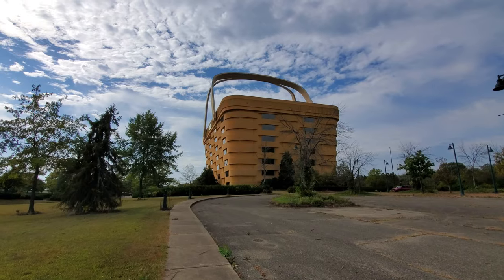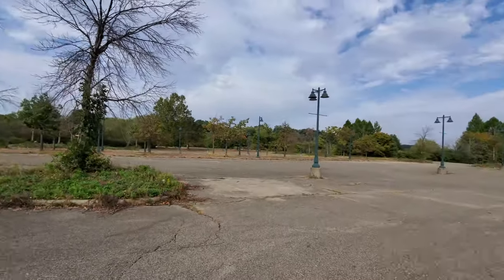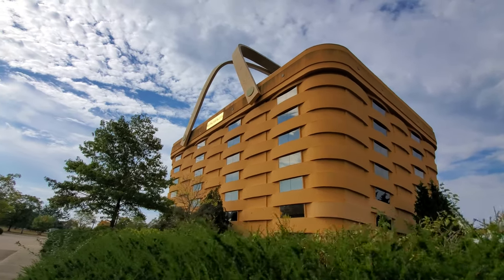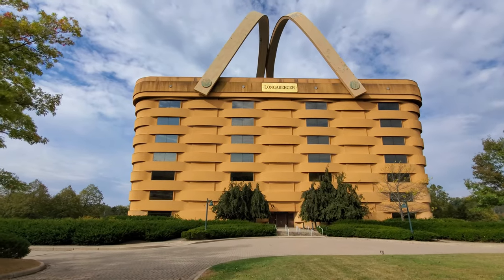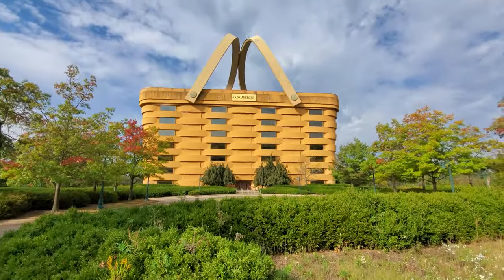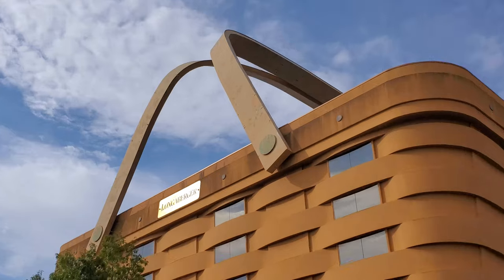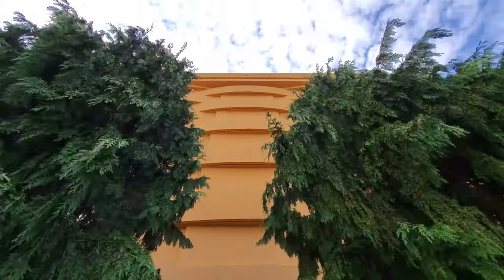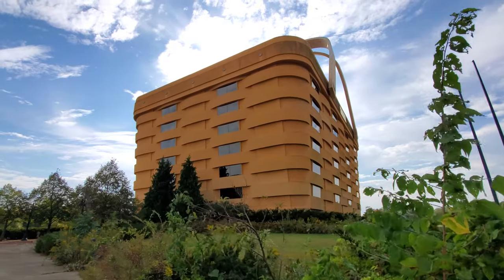ENORMOUS ABANDONED LONGABERGER BASKET BUILDING - Newark Ohio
Located of State Rt 16 in Newark Ohio, this enormous basket shaped building was built in 1997, for the Longaberger Basket Co. After the owner of the company died in 1999, the company started experiencing financial difficulties, and this building was closed and abandoned in 2016. As reported by The Architect's Newspaper online, this building was sold to a developer in 2018, and is planned for redevelopment.

Paul Unser